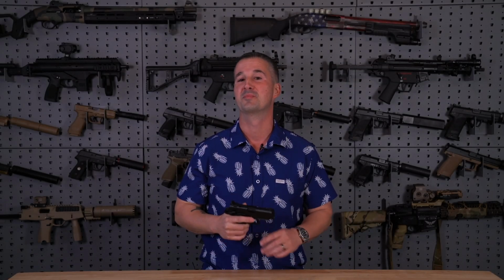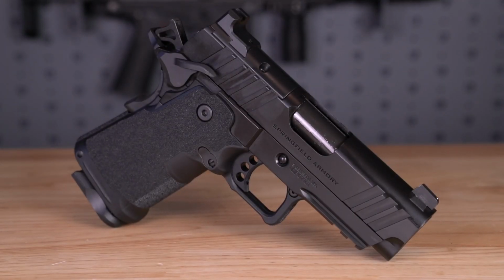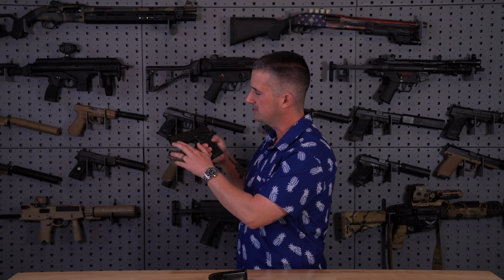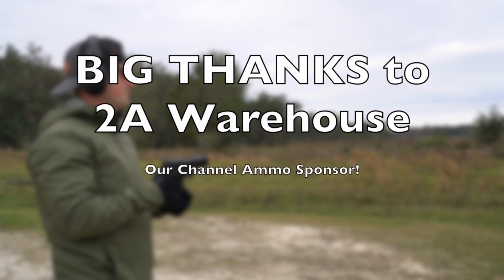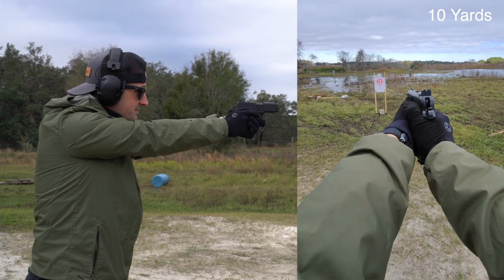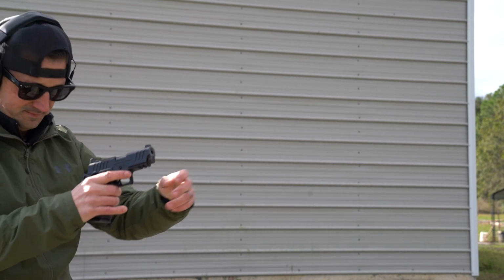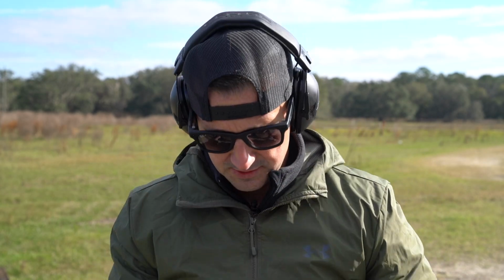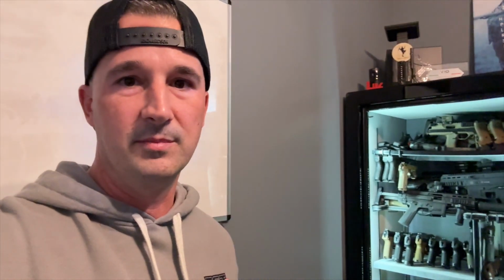Springfield Armory Prodigy 3.5 - New Release!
Want 20+  discounts on guns and silencers? I know you do!

00:00 - Hook
00:43 - Intro
01:47 - Specs
02:53 - Special Features
09:01 - Video Sponsor
10:00 - Live Fire T&E
12:51 - Live Fire 10 Yards
16:16 - Live Fire 60 Yards
19:07 - Prodigy VS Echelon
21:01 - Conclusion